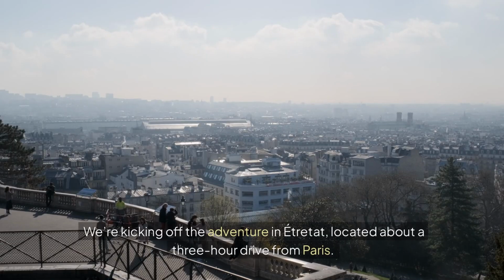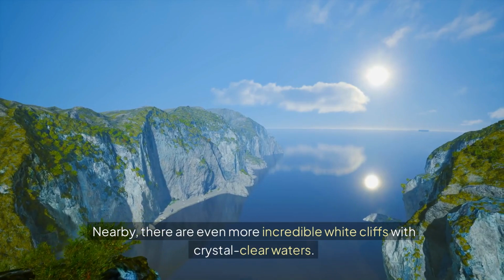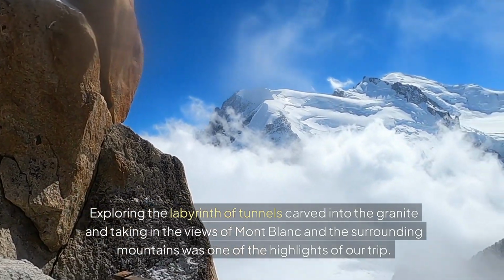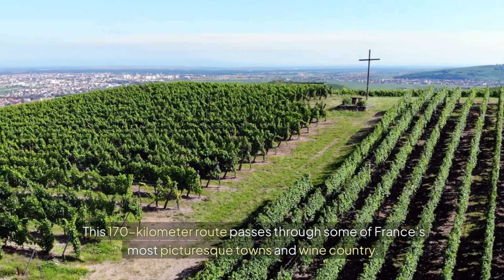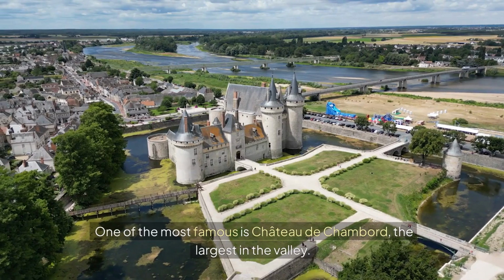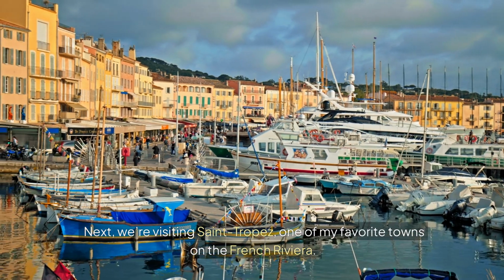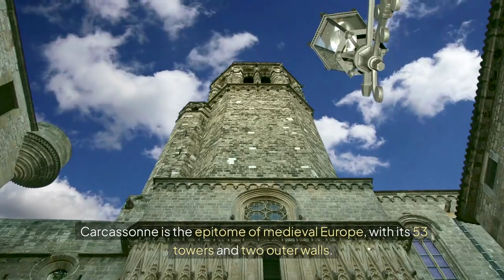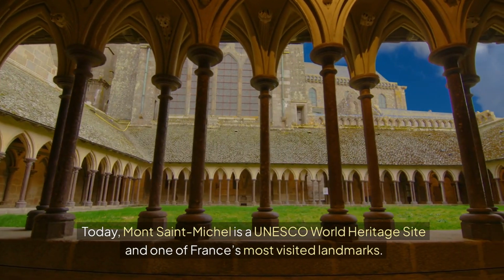"Discover France: The Ultimate Travel Guide to Iconic Destinations"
France, a country of timeless charm and diverse landscapes, offers everything from the iconic Eiffel Tower in Paris to the stunning beaches of the French Riviera. With its rich history, world-renowned cuisine, and picturesque villages, France is a destination that captivates every traveler's heart. Whether you're exploring medieval castles, sipping wine in the vineyards, or hiking the majestic Alps, France promises unforgettable experiences at every turn.